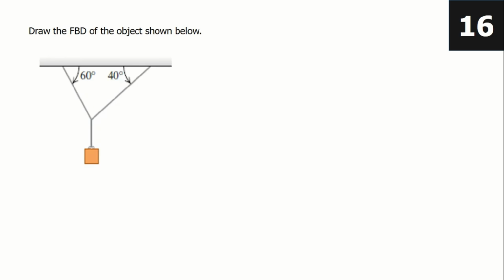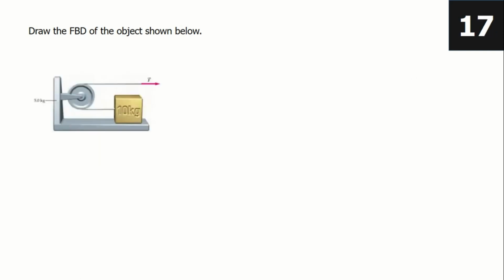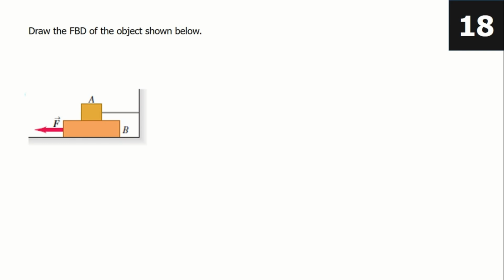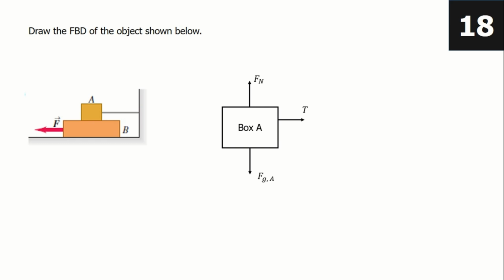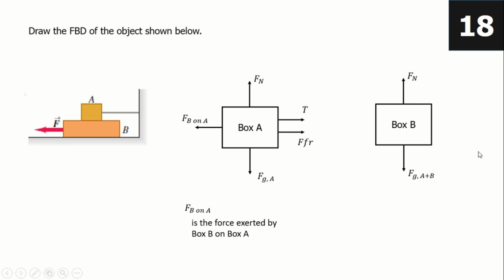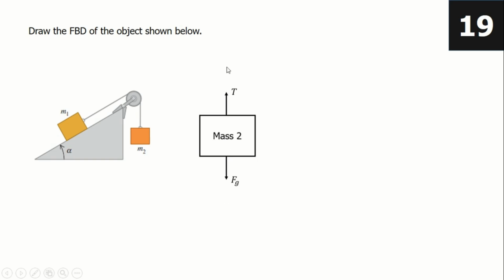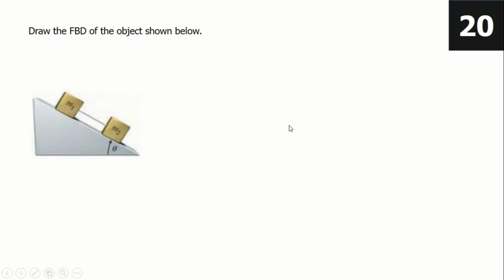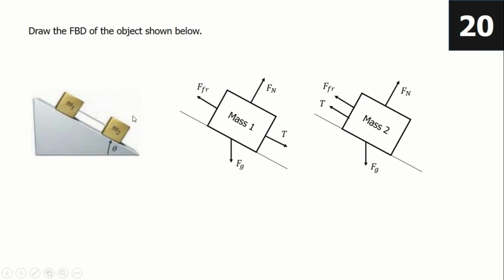Dynamics #3: Drawing FBD